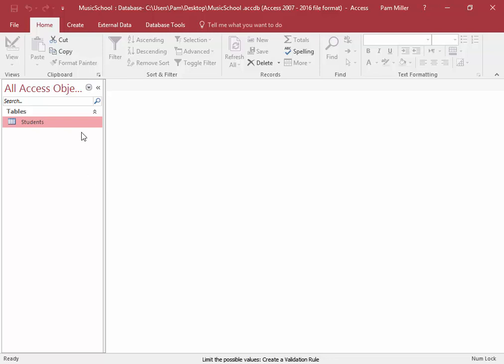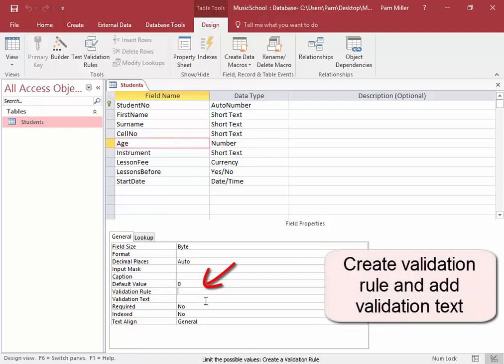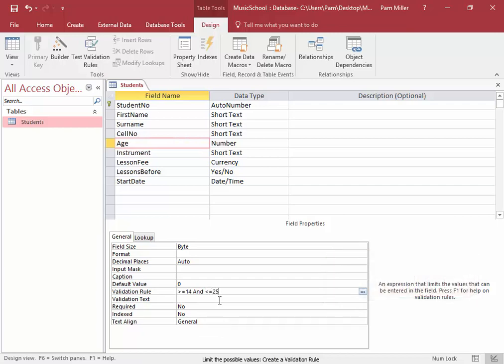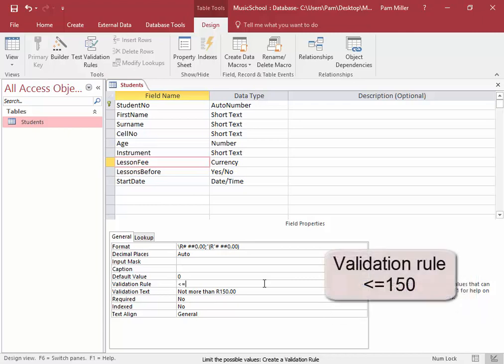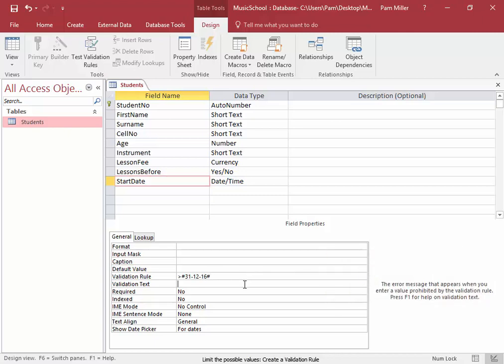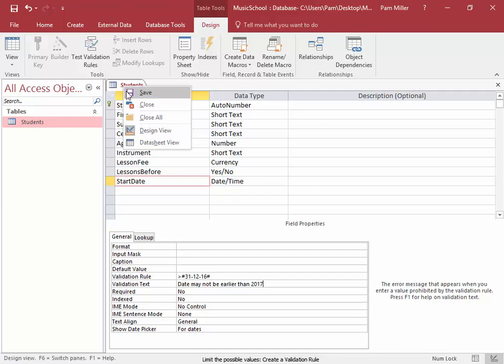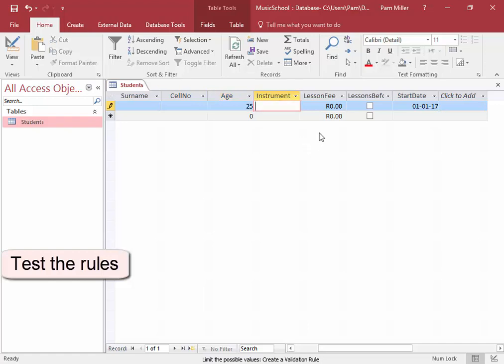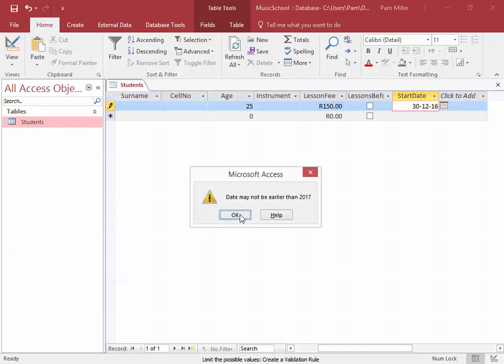Creating validation rules